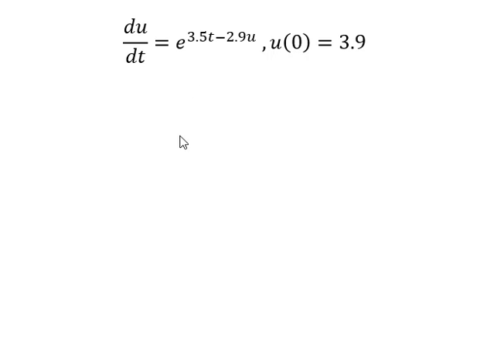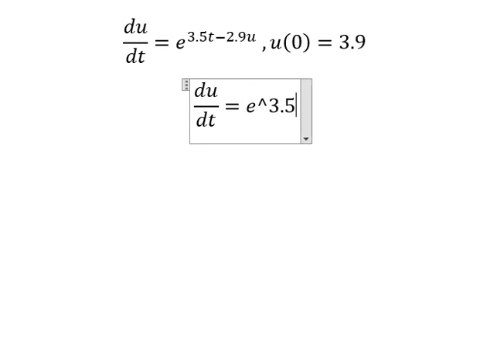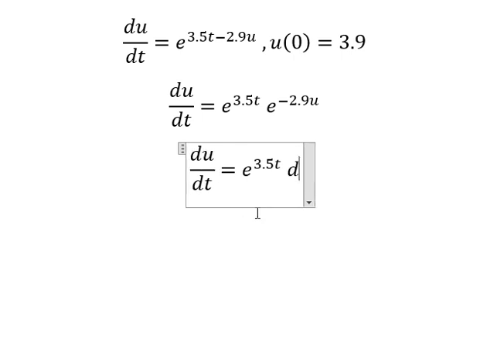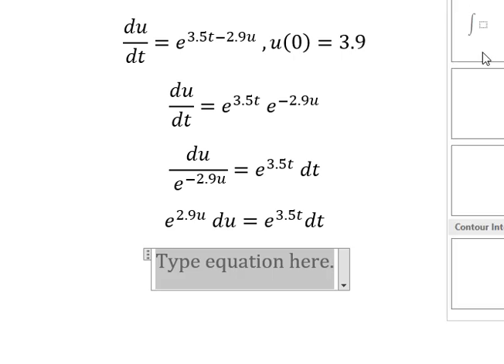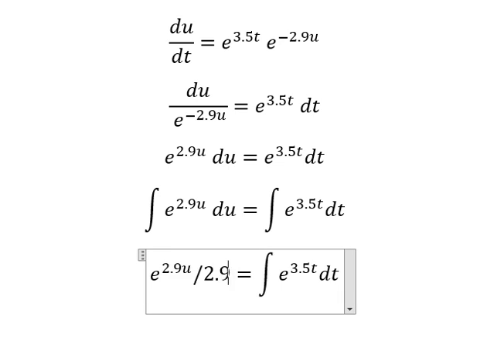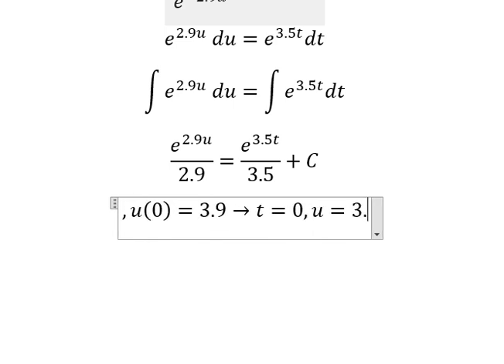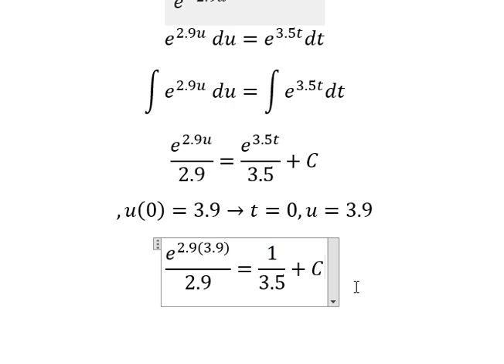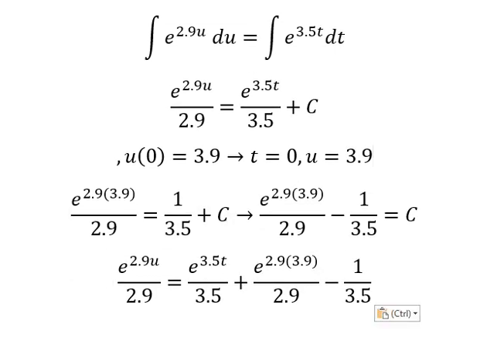Calculus Help: Separable Differential Equations - du/dt=e^(3.5t-2.9u) ,u(0)=3.9